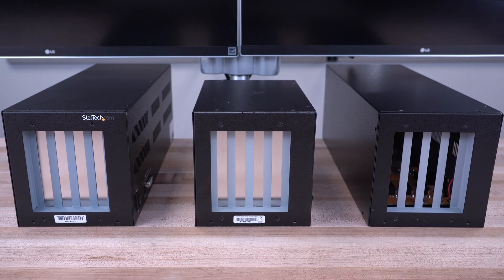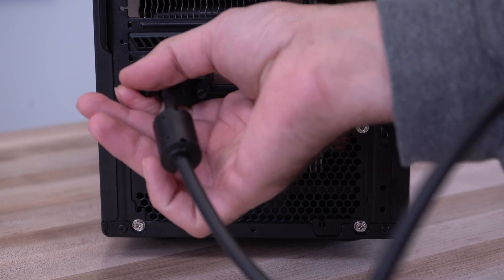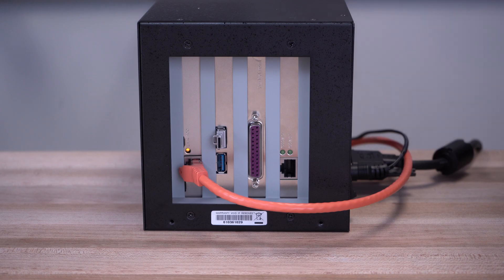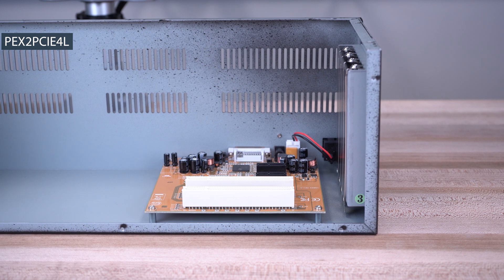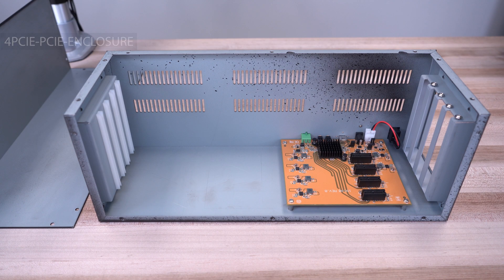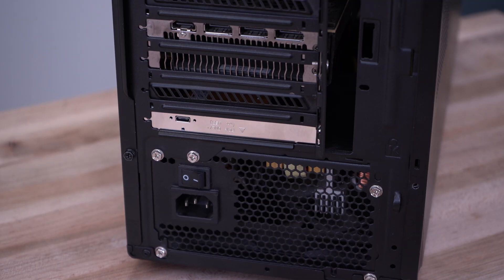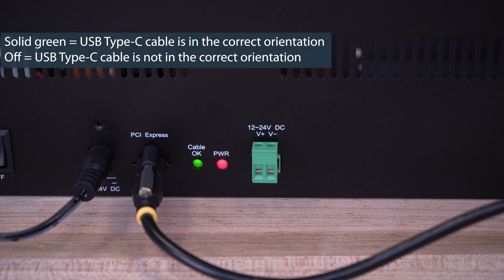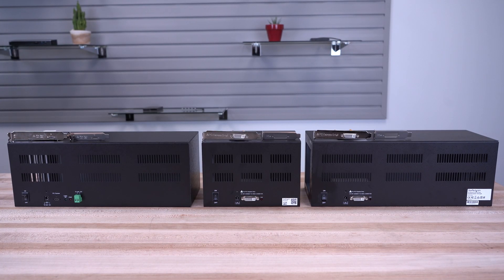PCIe and PCI External Expansion Chassis | StarTech.com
Enhance the connectivity options of your system by using one of our expansion chassis that provide PCI or PCI-Express ports. Open the possibility to use fiber optic network adapters, USB expansion modules, video capture devices, legacy or specialized industrial cards, and more. Use in testing environments, labs, or repair facilities to quickly swap cards in desktop computers or servers.

Applicable SKUs:
4PCIE-PCIE-ENCLOSURE
PEX2PCIE4L
PEX2PCI4

The expansion chassis connects to the host system using a PCI-e adapter card and a data cable. The Thunderbolt™ 3 (TB3) models, connect directly to the host using the included Thunderbolt cable allowing to expand newer systems, including laptops, equipped with Thunderbolt 3 and 4 ports.

Product Features:
Steel construction
Included data cable
PCI-e or PCI ports or a combination of both is available
Included power adapter
Terminal block connector available in certain models
Thunderbolt models with DisplayPort passthrough port

THE IT PRO'S CHOICE: Designed and built for IT Professionals, the expansion chassis include free lifetime 24/5 multi-lingual technical assistance.